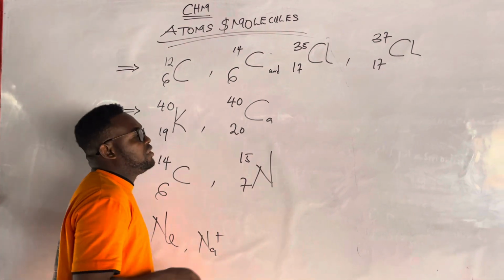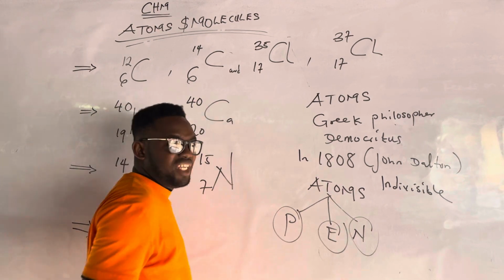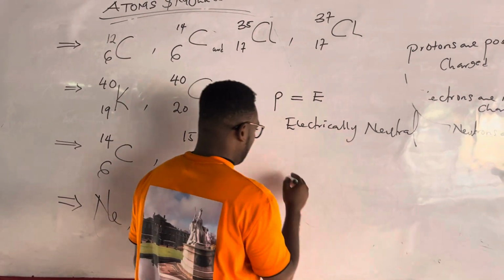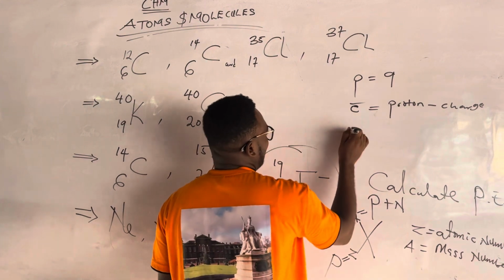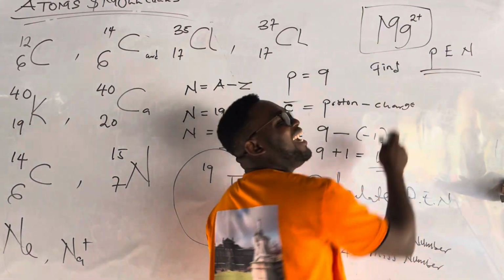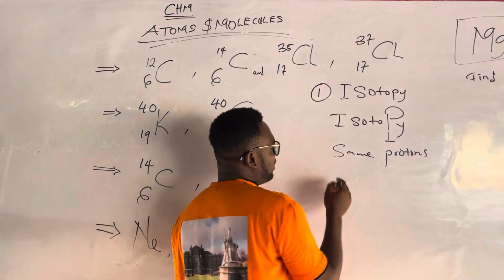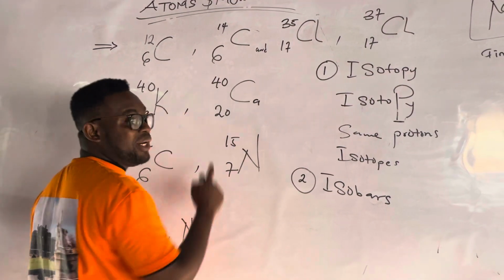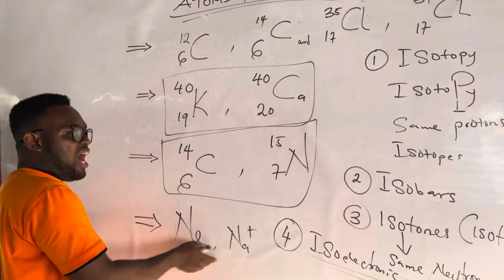ATOMS & MOLECULES 1